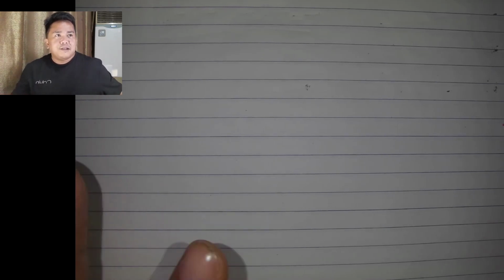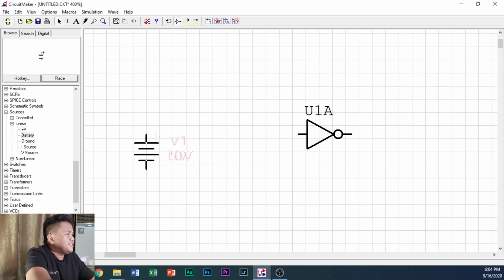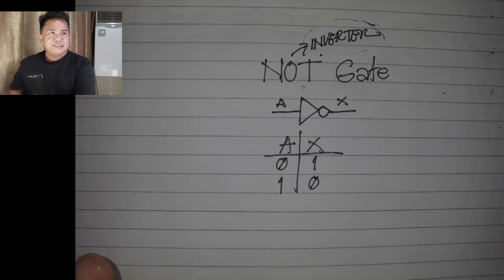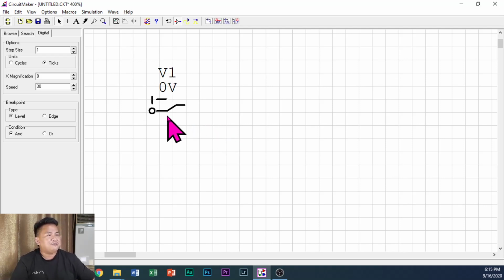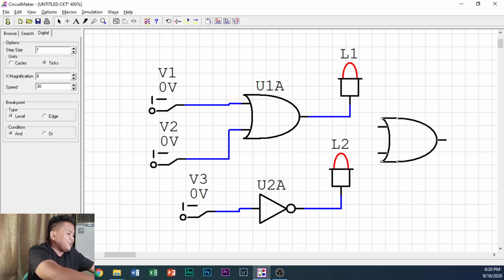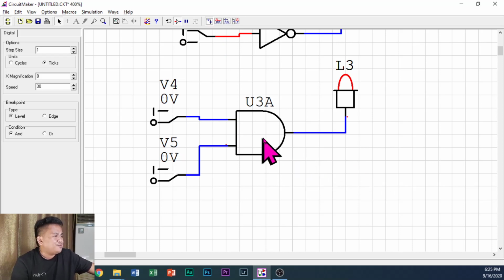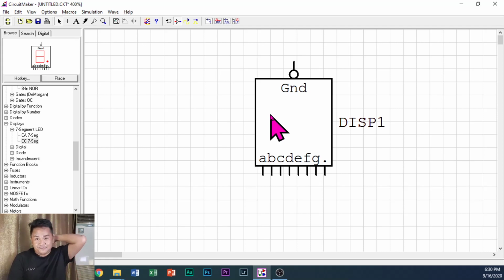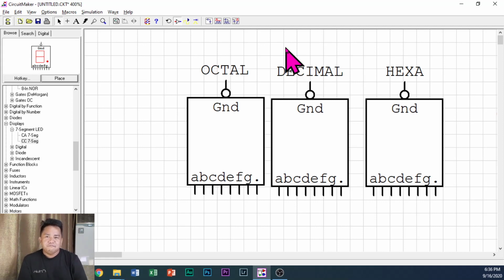PART 1 - BASIC GATES | Engr. Mar Lou Galinato